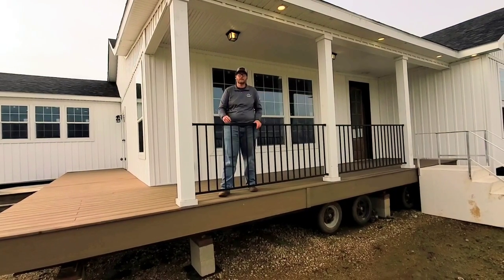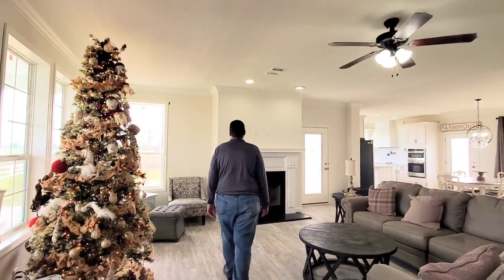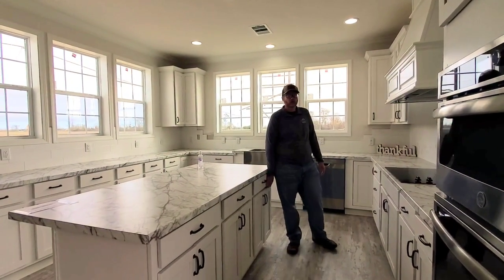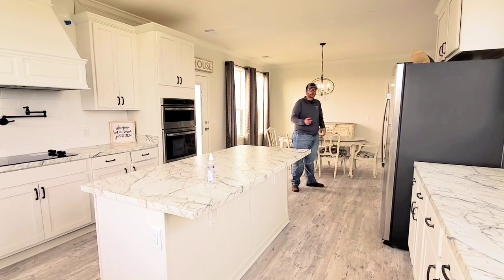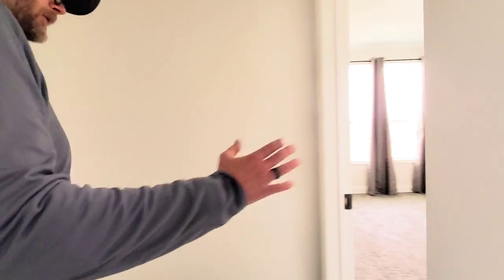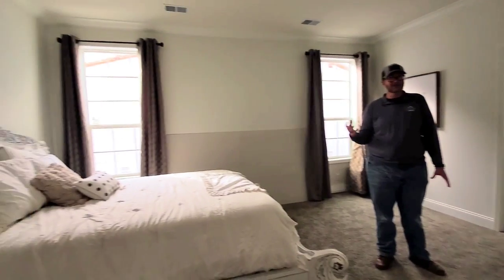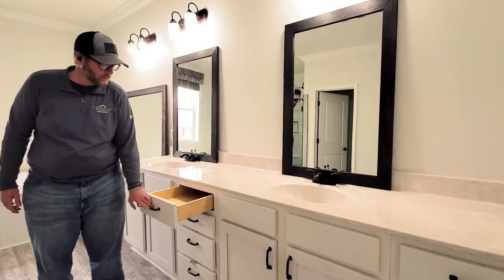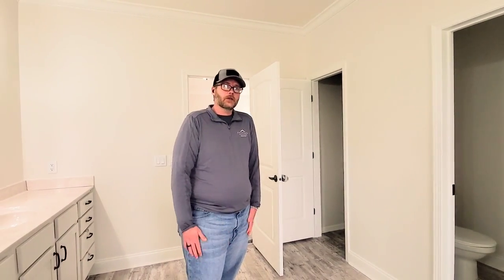Our Original Custom Designed Jasmine Triple Wide by Franklin Homes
One of my favorite plans, that I got to help design. This is an older video, but better quality than the previous upload. 4 bed and 2 bath, this home is huge.